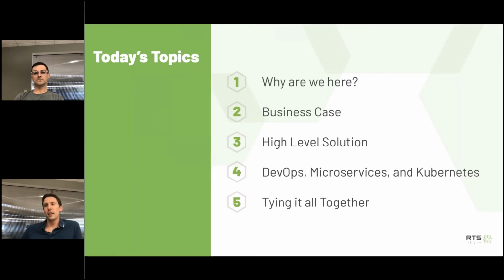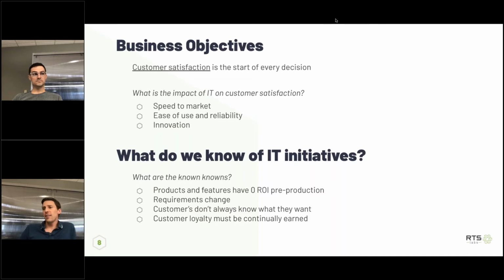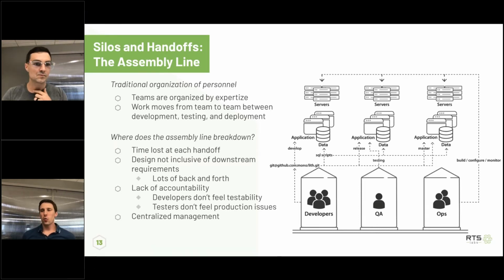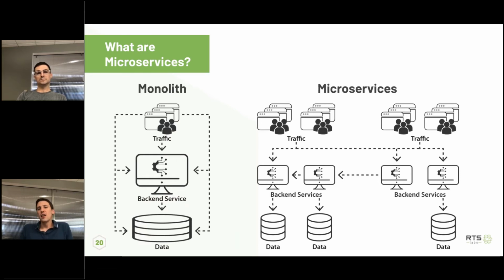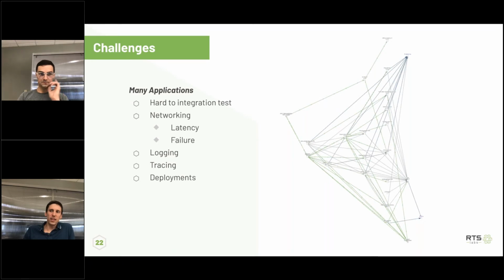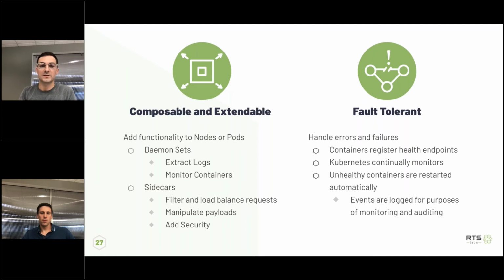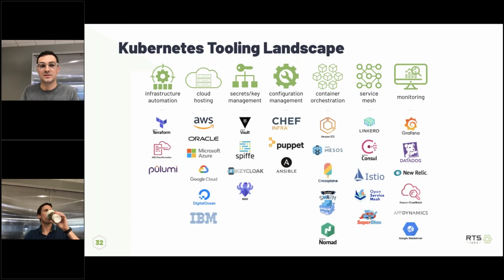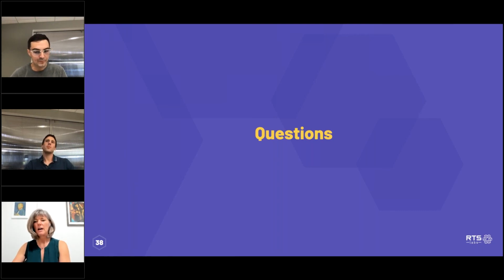Digital Transformation and DevOps in a Kubernetes World